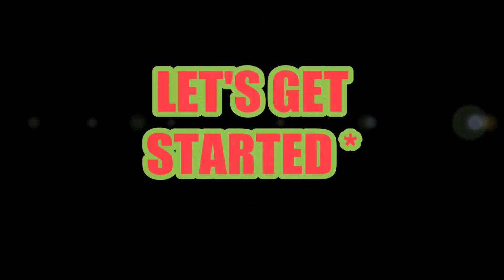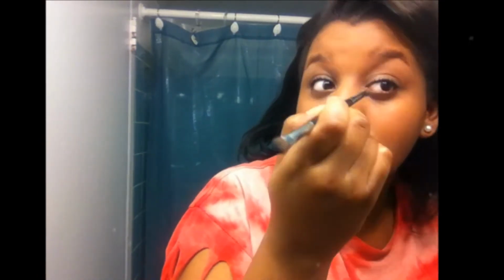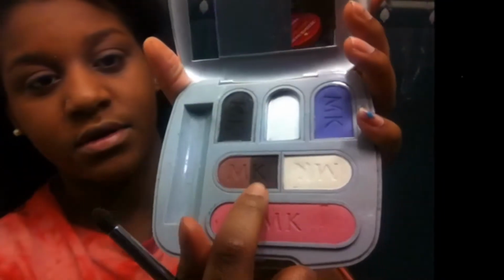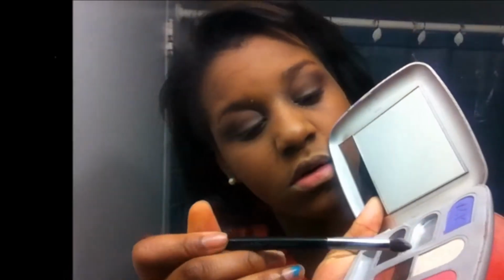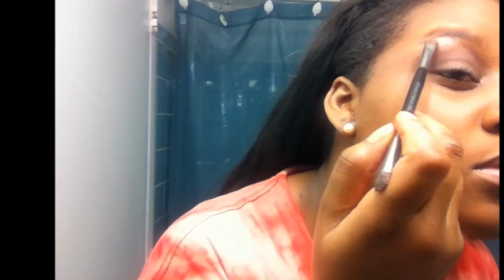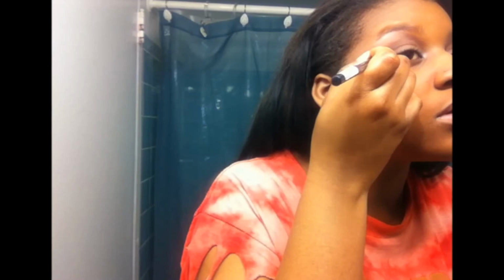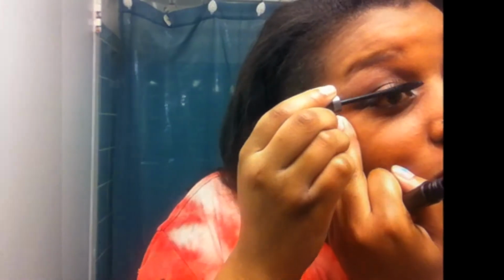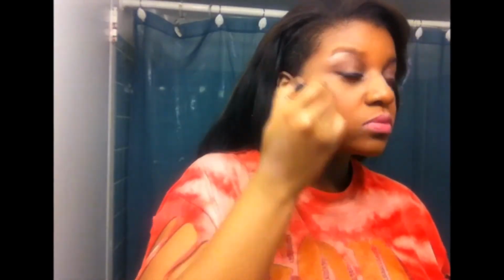Neutral Eyes | Pink Lips Tutorial ♥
Hi dolls, I wanted to bring to you this fabulous look. This can be a daily look and is EASY to achieve. Hopefully you enjoy this video. Sorry for the muffling in the video, my mic needs working done to it. Be blessed ♥

Music : Love 4 You by World Class Art Thieves Chill Trap - EDM.com